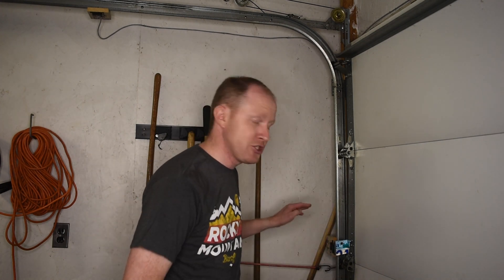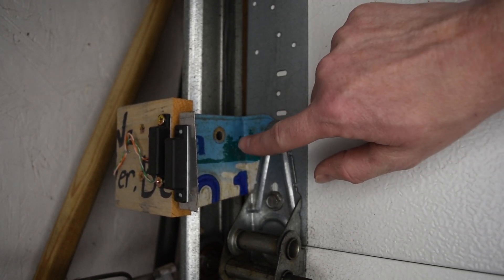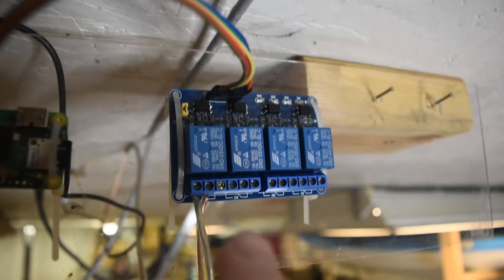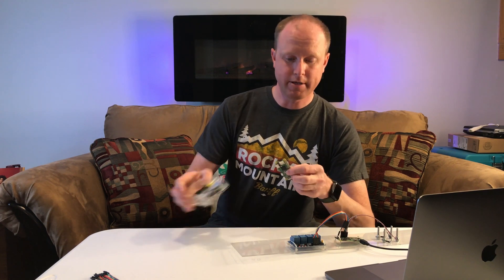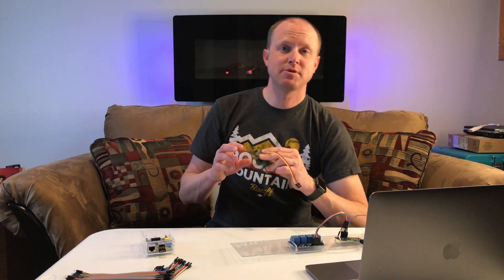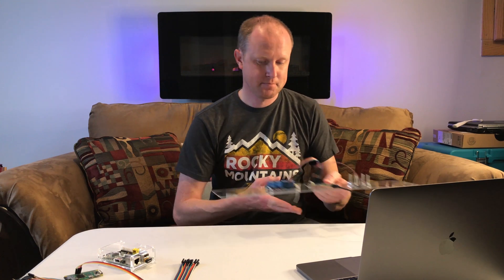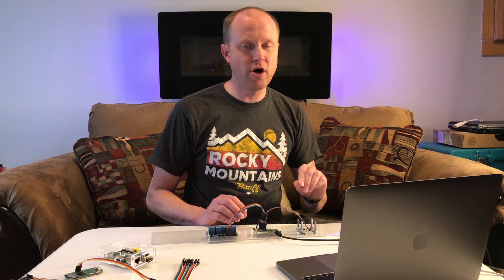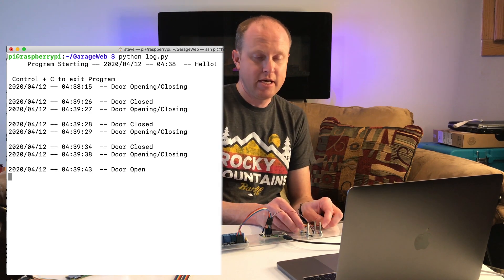Raspberry Pi Controlled Garage Door & Sensor (complete instructions)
Setting up a Flask web server to control your garage door & display the door status & log usage.
PLEASE NOTE: At 6:40 in the video, I made an error in the video. The magnetic reed switches need to be connected to the Common Terminal & the NO (Normally Open) Terminal. My diagram mistakenly shows connection to NC Terminal.

4 Channel Relay (to Open Garage Door)
Magnetic Reed Switch (You need 2)
Jumper/Breadboard wire 120ct
Hammer Header & Install Kit on Amazon

3.  --Next install the Flask Web Server:
sudo apt-get install python-flask

6.  --Test out setup and webpage (default port is 5000)
cd GarageWeb
     --Test Relay connections
python relaytest.py
     --Test Magnetic Reed Switches
python log.py
     --Test out Webpage (Rasp_Pi_IP_Address:5000)
python web.py

 7.  --To Setup this code to run automatically on system boot up:
     --Add the next 2 lines before the last line "exit 0"
sudo python /home/pi/GarageWeb/web.py &
sudo python /home/pi/GarageWeb/log.py &
exit 0

8.  --Change the default password of "12345678"
sudo nano web.py
     --find the 2 lines that contain "12345678" change to new password.

9.  --Change default port number (if desired) it'll be the last line of web.py

10.  --Reboot system and let program autostart
sudo reboot

11.  --Set up Port Forwarding on your Router to allow access when away from home.
     --Once setup, turn off WiFi on your phone and test. You'll need to know the REAL address of your home router.